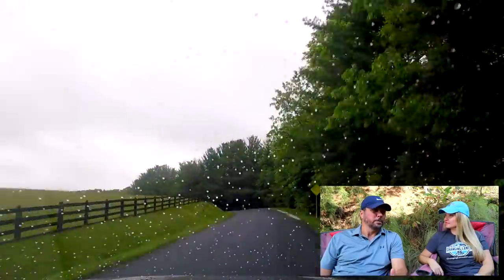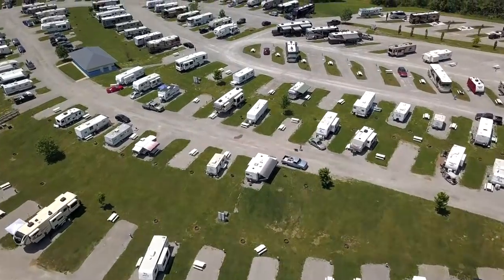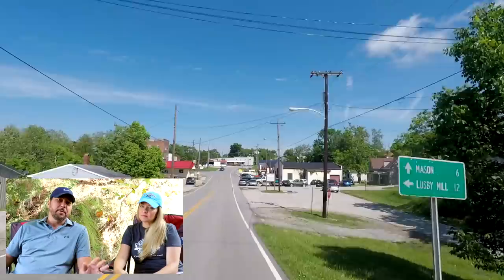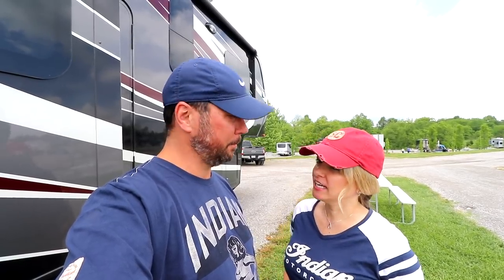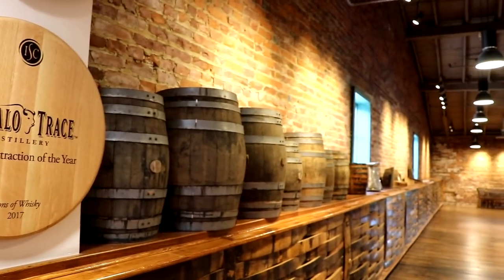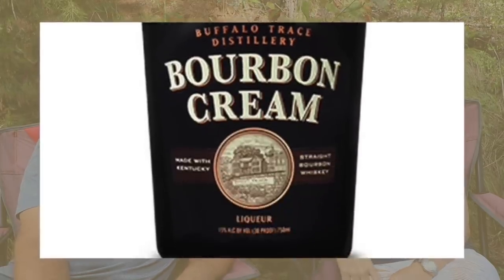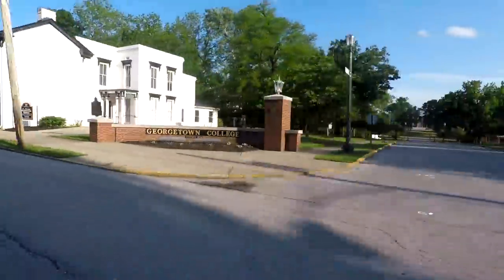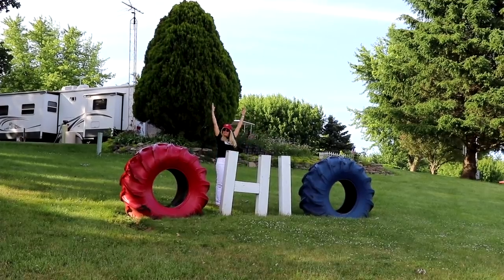Kentucky and Buffalo Trace Distillery [Full Time Travel] [RV Nomad]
It was a two-day trip to get from Williamsburg, VA to Georgetown, KY.  Although it rained the entire trip, it was still a beautiful drive.  We stopped overnight in Staunton, VA at Walnut Hills Campground and were pleasantly surprised at how nice this park was. Unfortunately, the rain kept us from enjoying the park and our view from the site they appropriately call the "Outlook".

We finally made it to Georgetown, KY and Whispering Hills Campground.  Luckily, Mother Nature was kind enough to give us a brief  break from the rain, so we could get hooked up and settled in.  The staff and park were very nice and they had a ton of sites!! (230 of them!)  The rain continued for several days, which gave us time to get caught up on work and rest.

However, we didn't let a little rain stop us from doing a bourbon distillery tour!  We chose Buffalo Trace Distillery, which was only about 35 minutes from the park (plus, they make a damn good bourbon).  Unfortunately, we didn't realize the popularity of their complimentary tours… the tour that we really wanted to  take (Hardhat Tour) was already booked up for the entire week of our stay. We had to go with their standard tour, which was still fun.  We learned about the long history at Buffalo Trace and got to sample a few of their spirits!  Be  sure to watch the video to find out which one was our favorite!!

Finally, the rain stopped and the sun came out, so it was time to get out for a ride!!  The countryside around Georgetown was very pretty, with all of the rolling hills and vibrant greens of spring.  We got out on Lucille twice, both time with no specific destination.  On our second ride, we explored the downtown area of Georgetown and found a great restaurant, Local Feed. Yum!

Even though this trip has to be cut a little short due to a family emergency in North Carolina, we still enjoyed our time in Kentucky.  We are looking forward to going back and exploring more of the Bourbon Trail!!

* Antigravity ATX20-RS Lithium RE-START Battery

* Canon 80D
* Rode Videomic Pro Plus
* Manfrotto Video Tripod
* Manfrotto Monopod
* Aputure Portable Video Light
* DJI Ronin S
* DJI Osmo Mobile 2
* DJI Mavic Pro (drone)
* GoPro Hero 5 Black
* GoPro Karma Grip
* GoPro Hero 5 Session
* Lowepro ProTactic 450 AW Camera Backpack